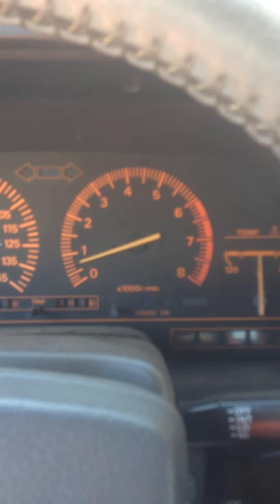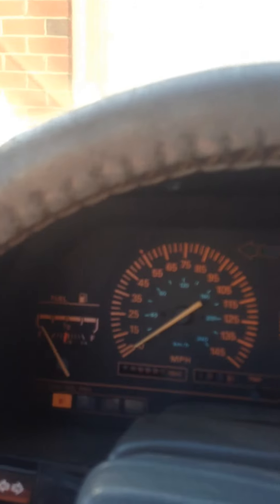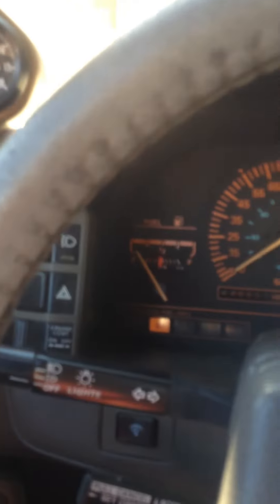Z31 300zx Na2T short drive.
Short drive of my 1985 z31 Na2T inter-cooled.